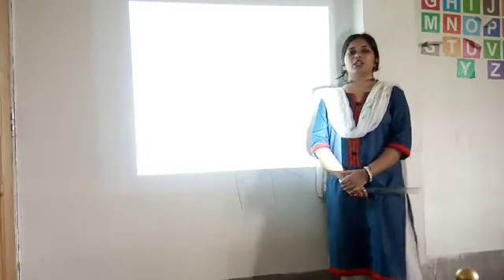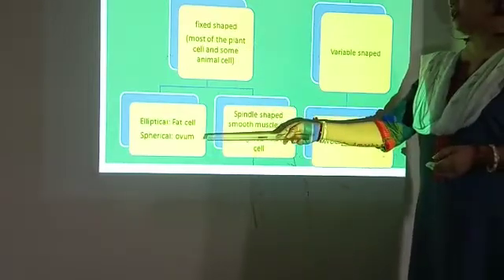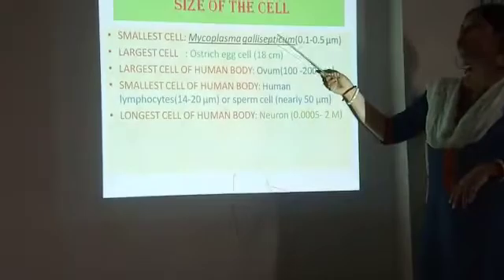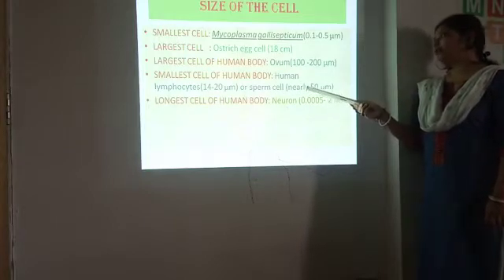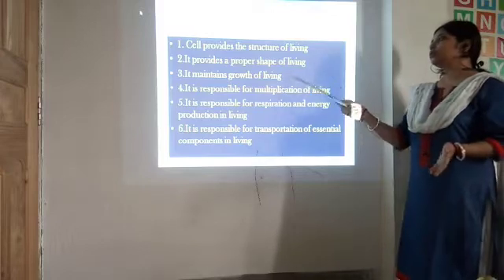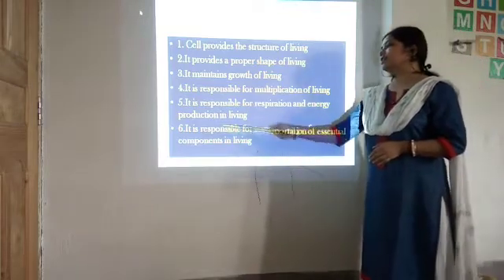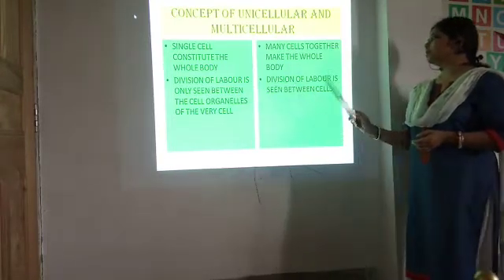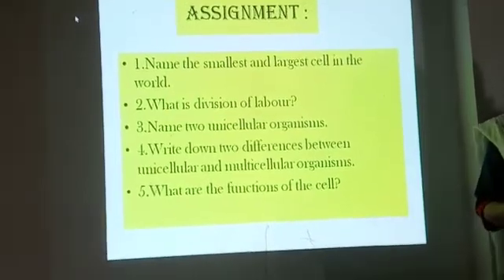INTRODUCTION OF CELL